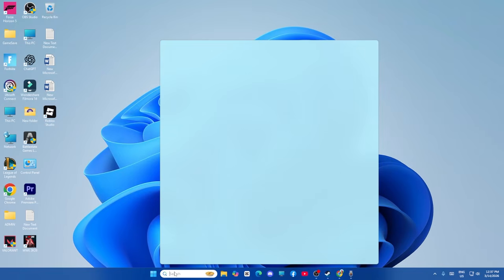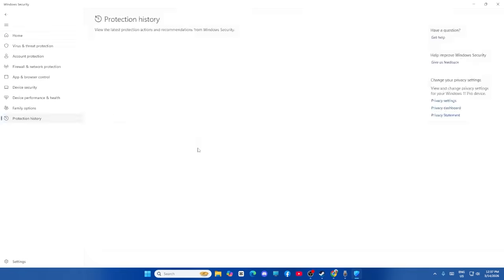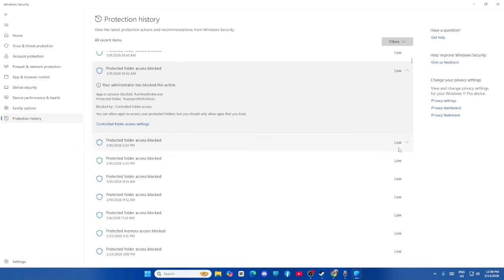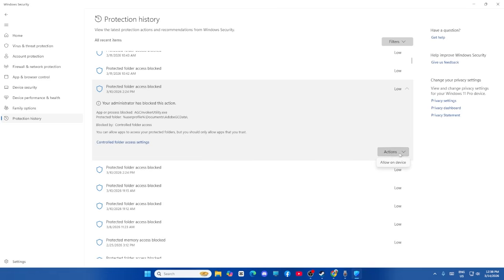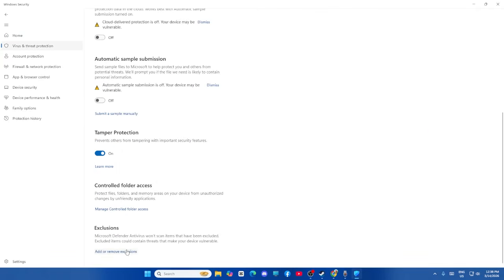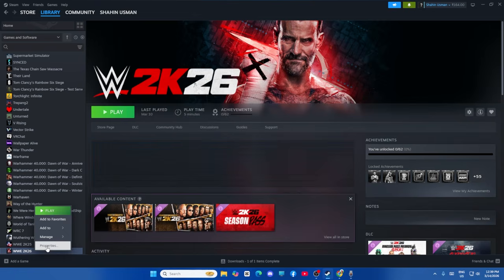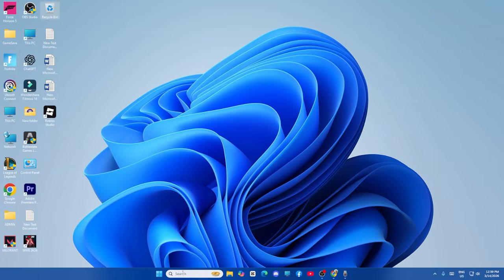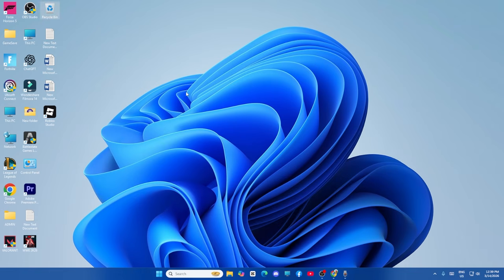How to Fix Resident evil requiem game executable missing re9.exe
While launching Resident Evil 9 Requiem, many users encounter a missing game executable error showing the file re9.exe.
This video will guide you through the steps to fix the re9.exe missing error and successfully launch the game.